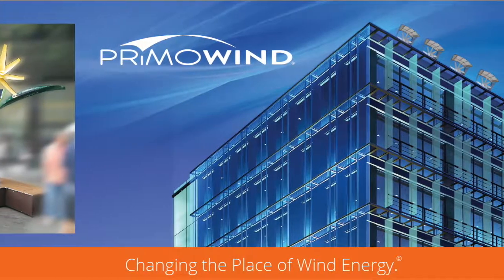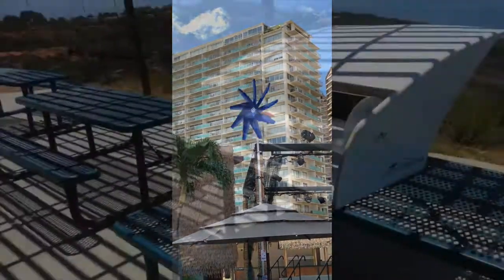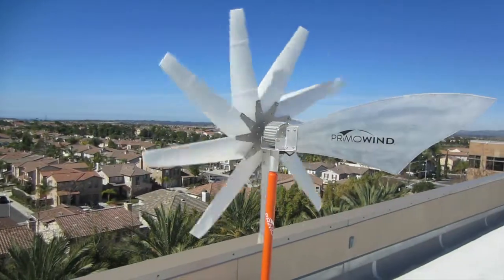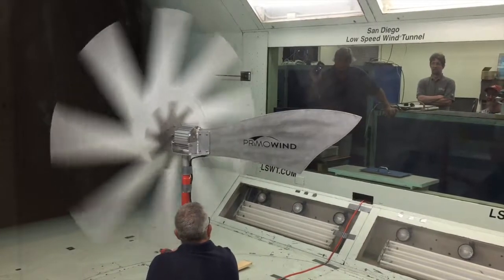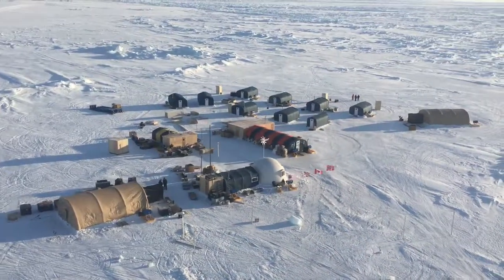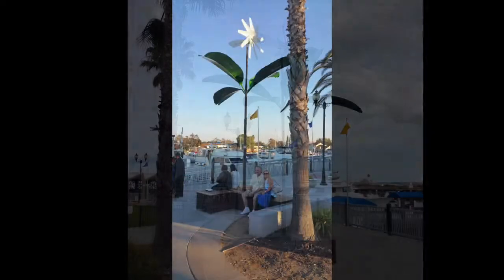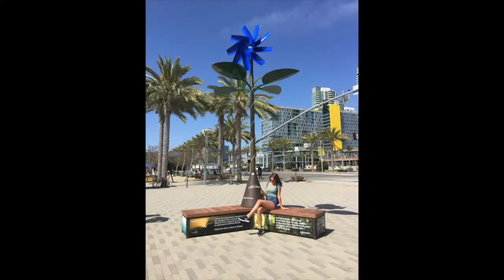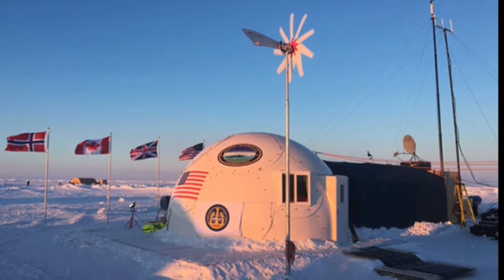PrimoWind Intro 2017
A brief review of PrimoWind's design development and the current wind energy products.